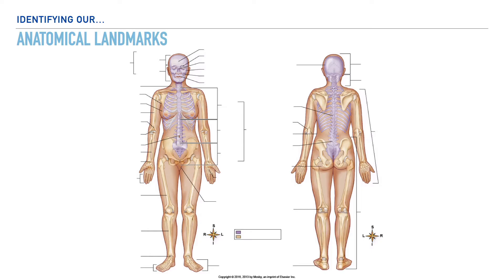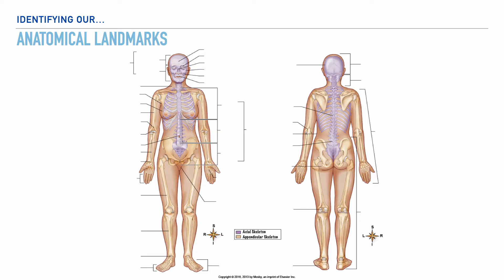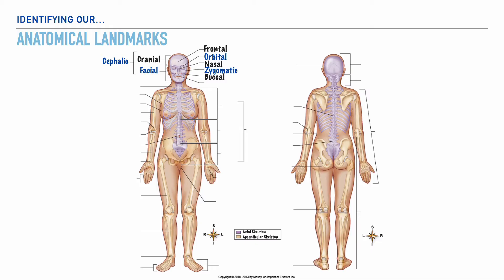Identifying Anatomical Landmarks of the Body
What are the anatomical landmarks of the body? How can knowing parts of the body help you better identifying other related structures of the body, such as muscles, joints, and bones?